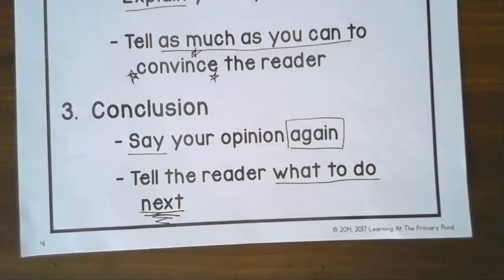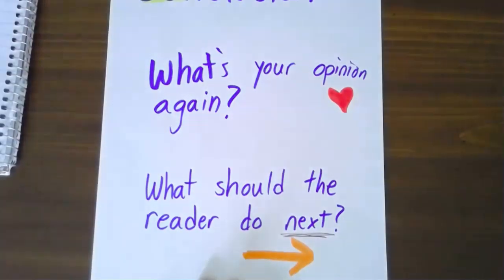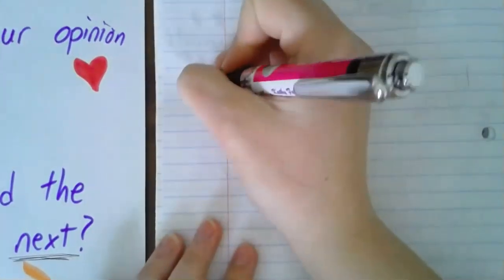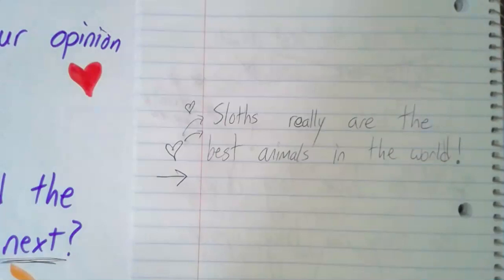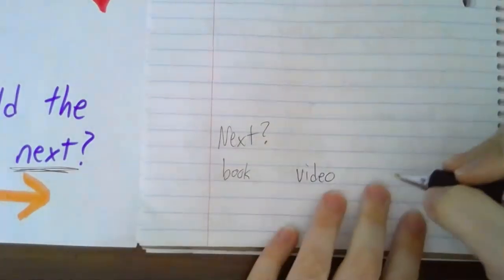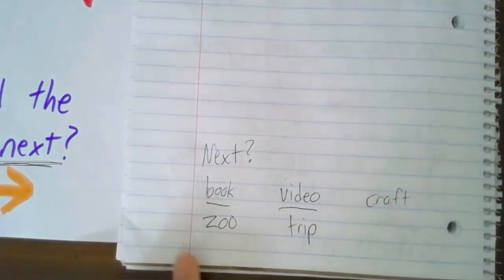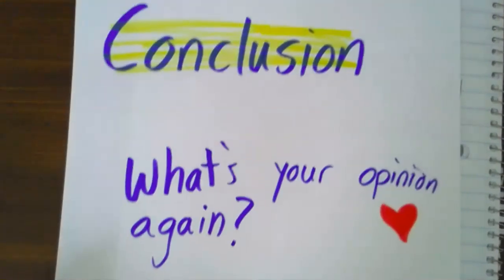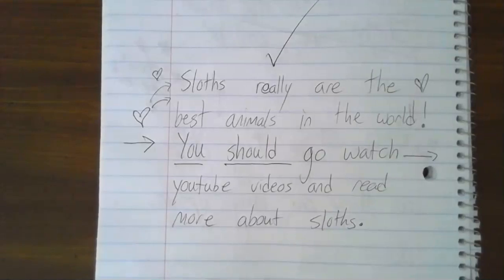Conclusions in Opinion Writing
For Thursday April 30th